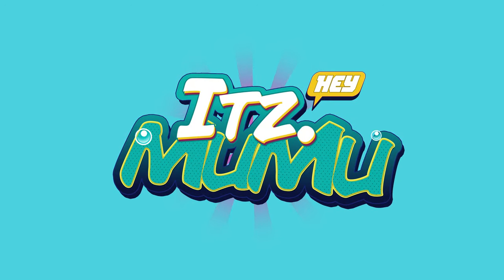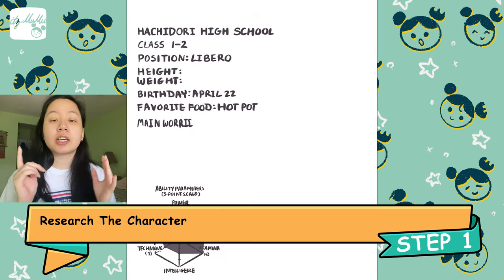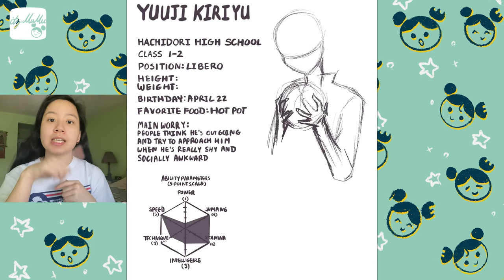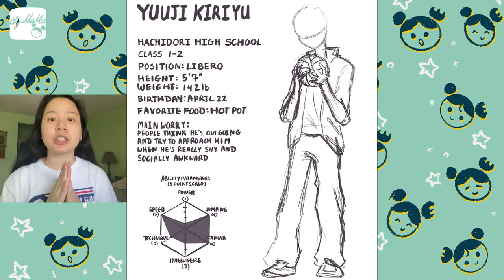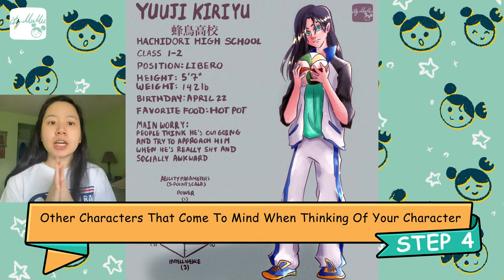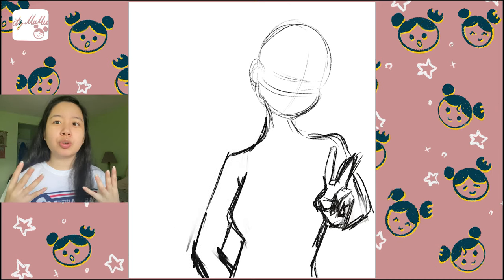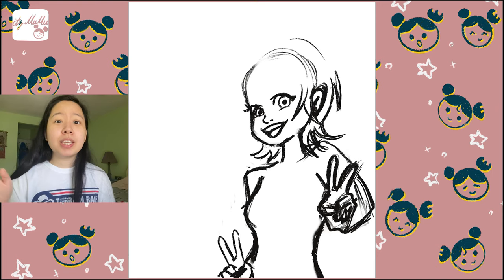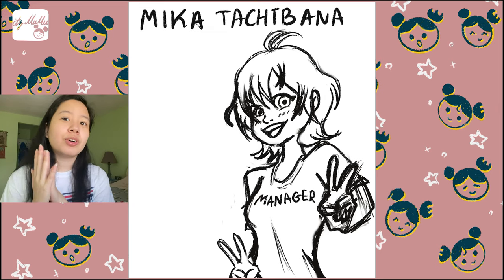How I Create Original Characters | Speed Paint| Procreate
Hello Everyone!
Today we are talking about 6 Easy steps to take when creating an original character!

Have you ever struggled to do character design? Not knowing where to start or how to approach it? For this, I have six easy steps to help you come up with your own characters for better illustrations and personality! Both of the time-lapses are done in the procreate app! I hope you enjoy these tips